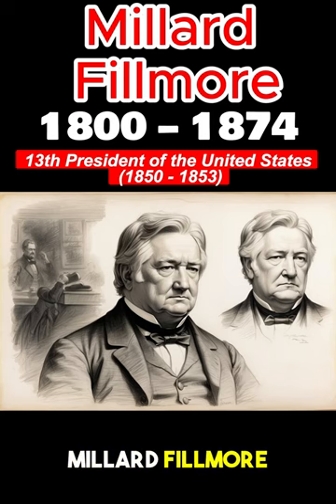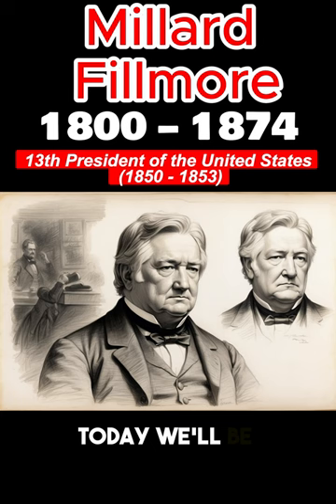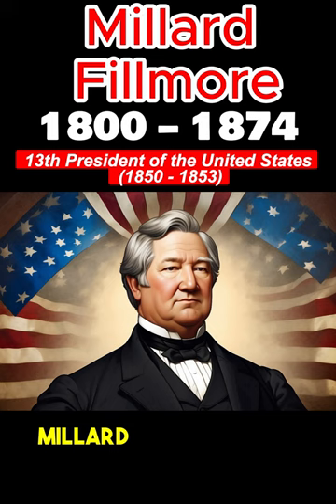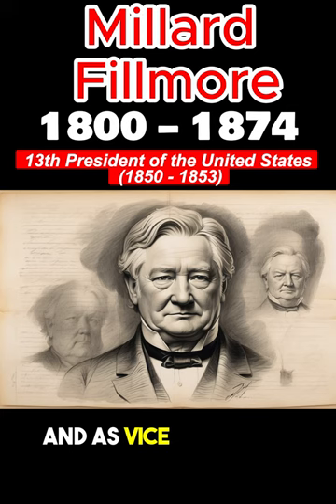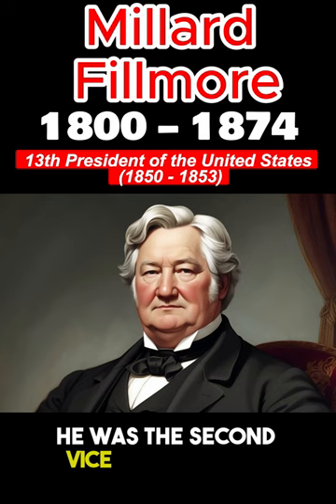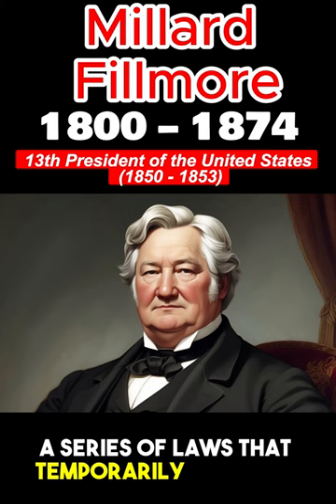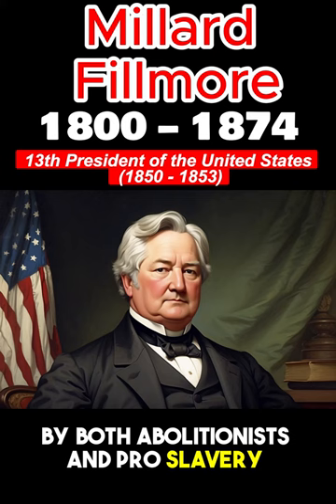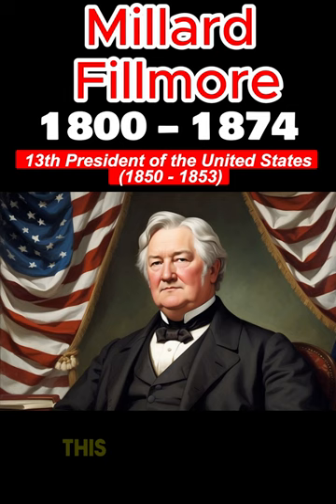Millard Fillmore: The Thirteenth President of the United States| American History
Hello, and welcome to another episode of The History of the United States. Today, we're going to be talking about Millard Fillmore: The Thirteenth President of the United States.